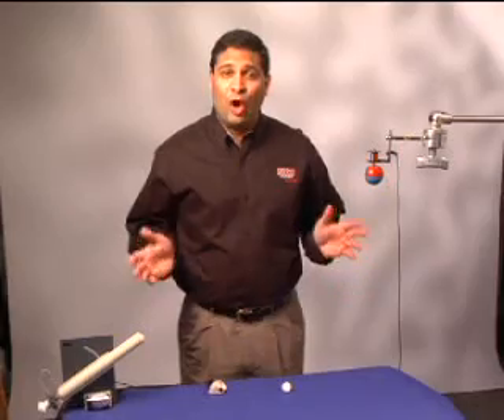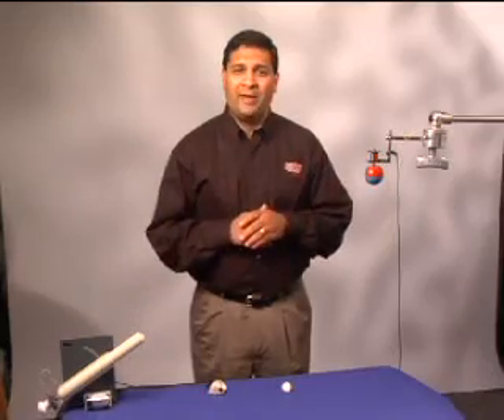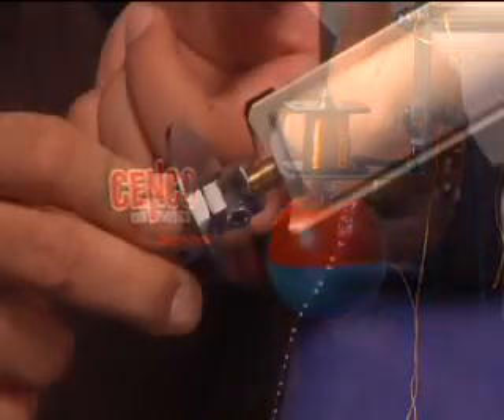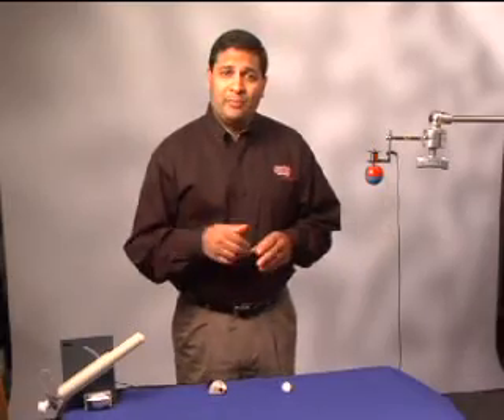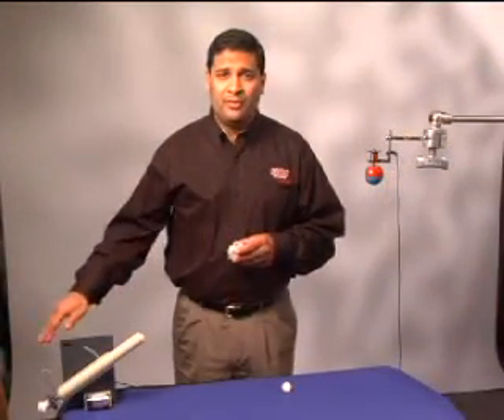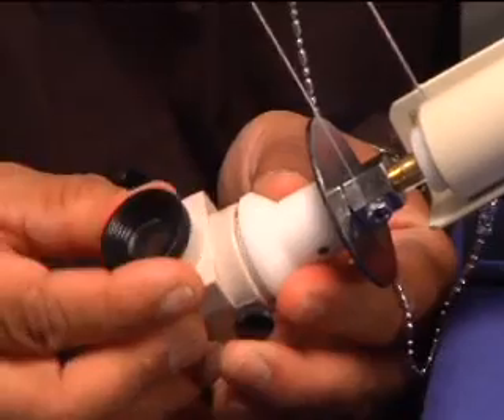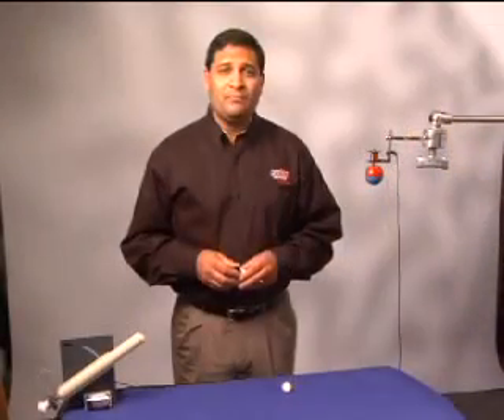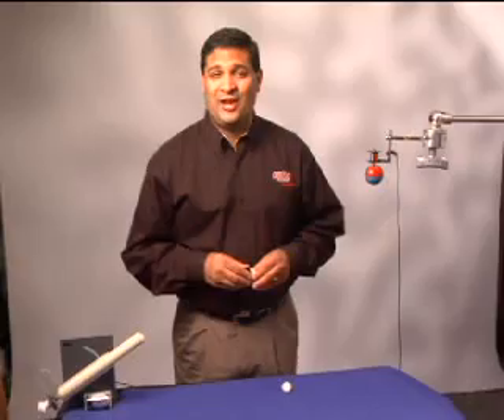Monkey and Hunter Apparatus Demonstration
Dual-Purpose Unit Demonstrates Collision and Parabolic Trajectories

Perform this classic experiment easily with minimal set-up time. The "hunter's gun" is a tube with a spring-loaded launching piston that allows you to adjust the projectile ball's launch angle. The "monkey" is a ball held in place by a battery-powered electromagnet. When you fire the projectile, the electromagnet's circuit is broken; the ball falls and is hit by the projectile.

Large, brightly-colored parts make the trajectory easily visible, and an included angle mirror sight speeds the aiming process. The "hunter's gun" has a mounting plate for a table clamp, and it can be used separately as a trajectory apparatus. Includes launcher, electromagnetic free-fall unit, two plastic projectile balls, angle mirror accessory, and complete instructions. Requires support stand and 1.5 V "D" dry cell battery.